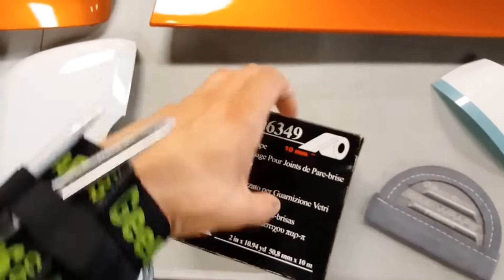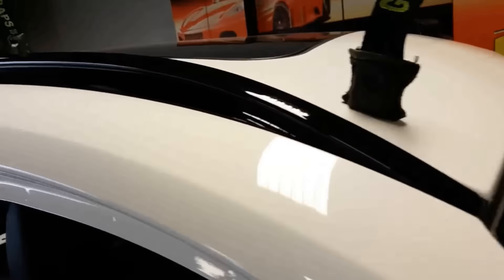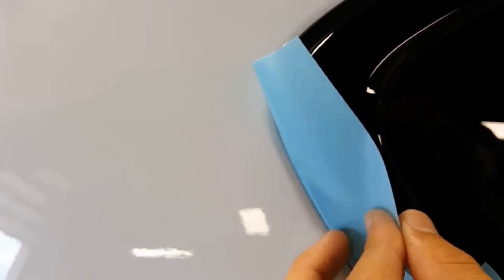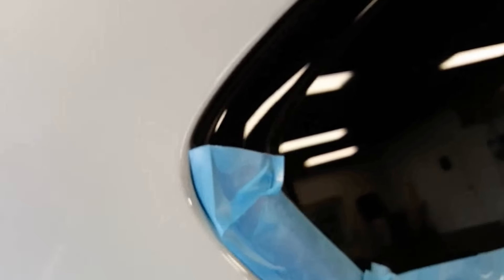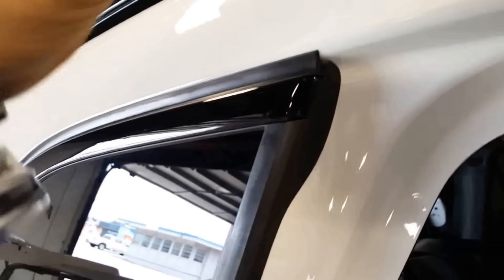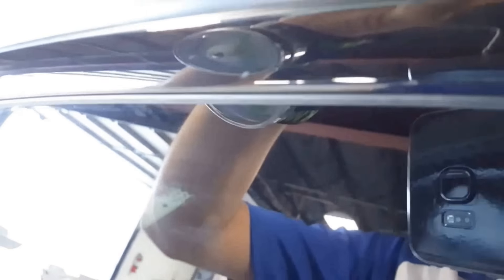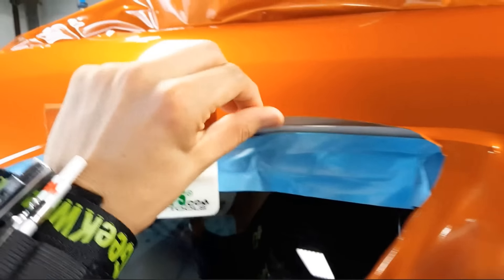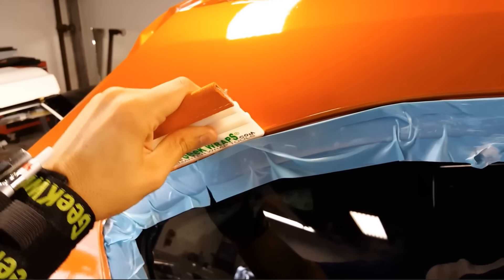Steve Carney - First Place Winner Wrap Hack Contest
Wrap Hack Video

Carbon Wraps
Winter Park, FL